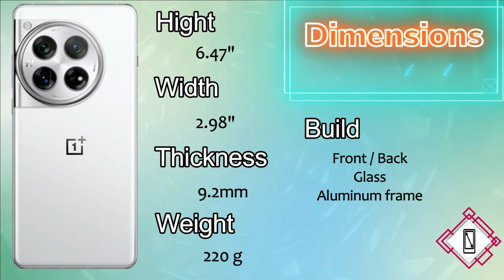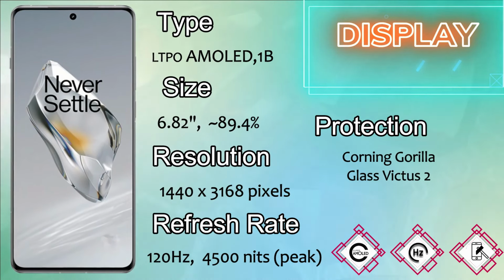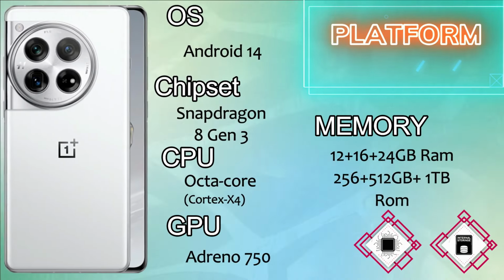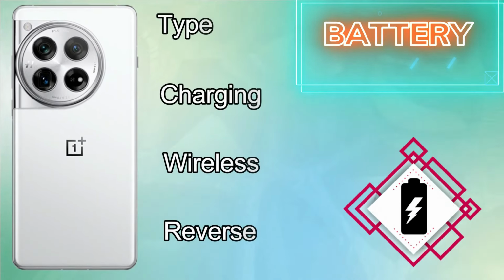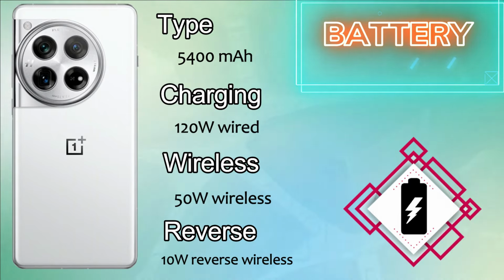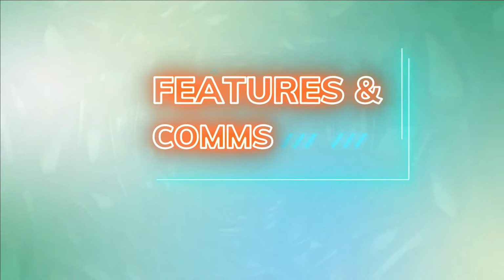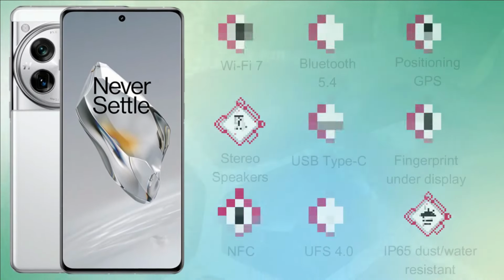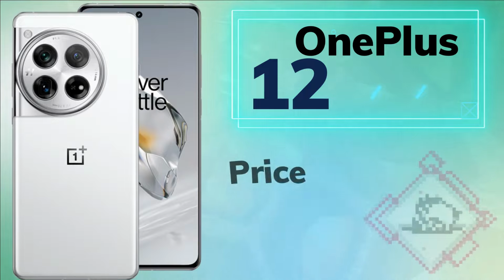OnePlus 12 | All Spec | Tag to Tech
In This Video we show you all specifications of OnePlus 12

SUCH AS:-
Samsung Galaxy
Apple iphone
Huawei
Honor
Xiaomi
Redmi
Oppo
Vivo
Real me
Motorola
Lenovo
Nokia
Infinix
Tecno
LG
Motorola
Red Magic
Black Shark
Rog phone
ZTE
ASUS
MEIZU
SONY
LENOVO
MICROSOFT
GOOGLE PIXEL
One Plus & MUCH MORE.